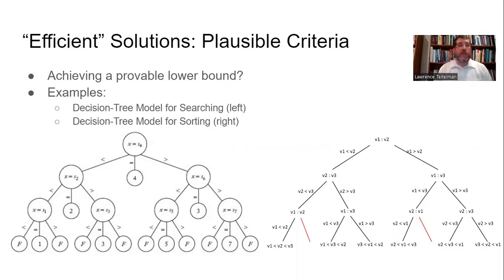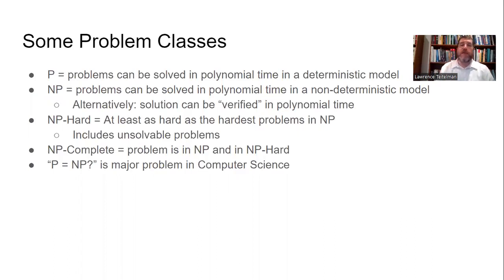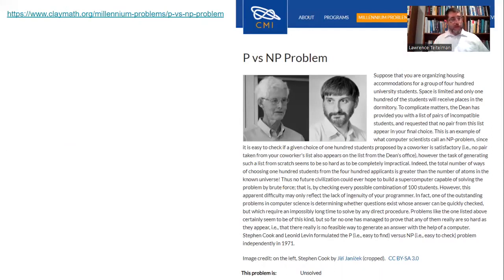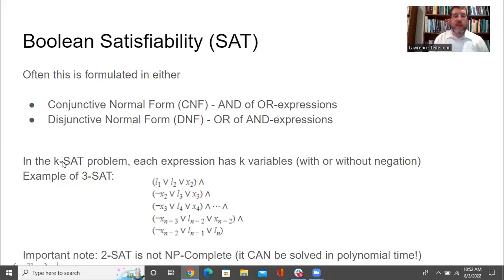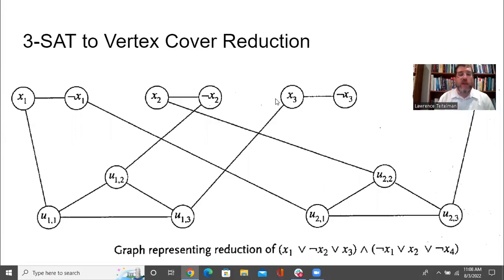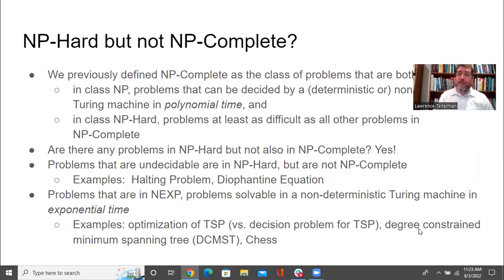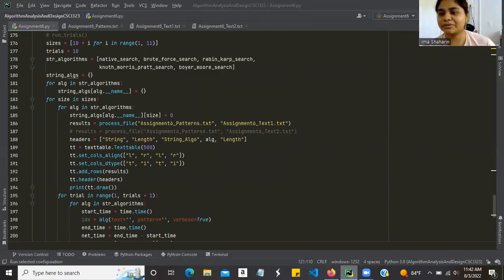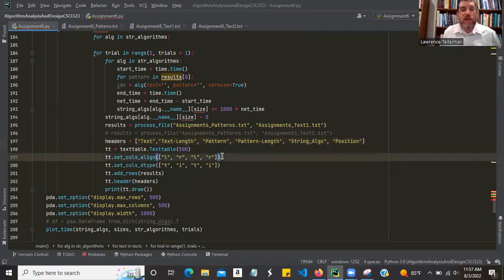CS 323 Lecture 18